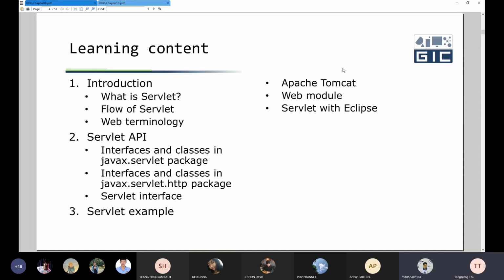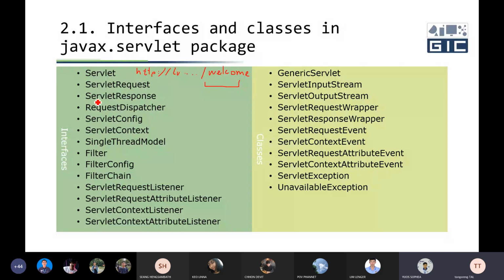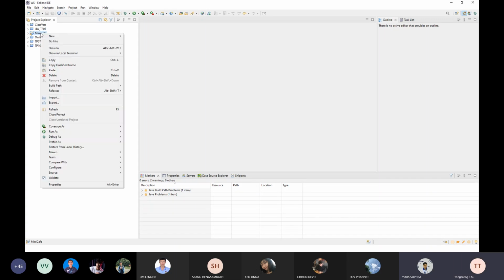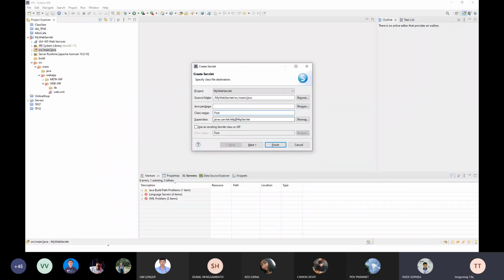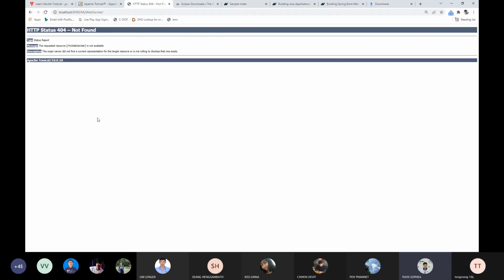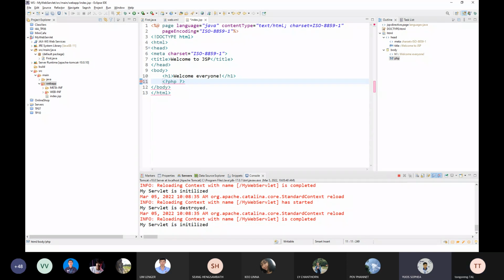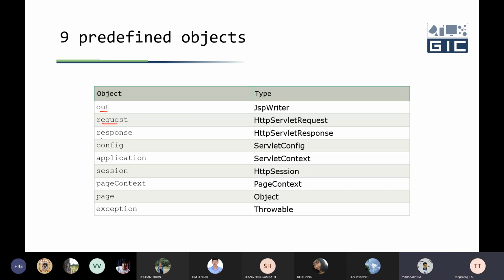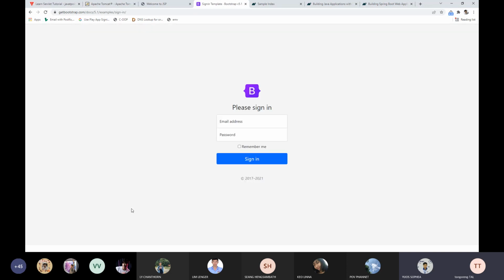Software Engineering II Course (part 01)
Teacher : TAL Tongsreng